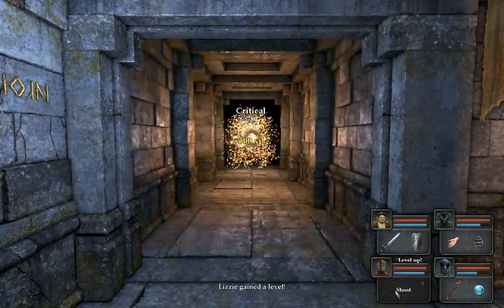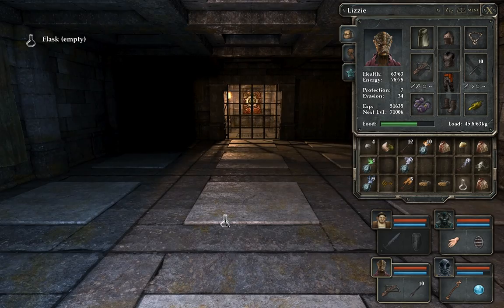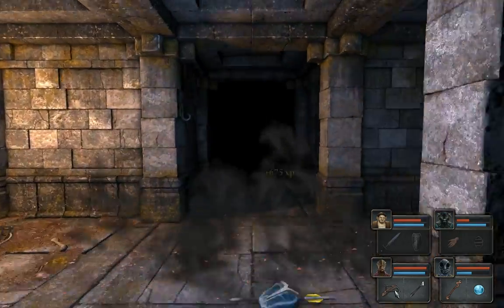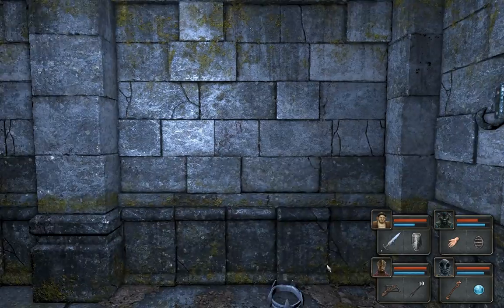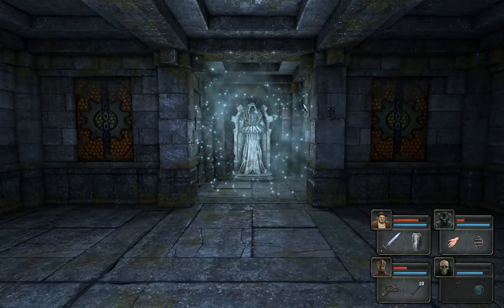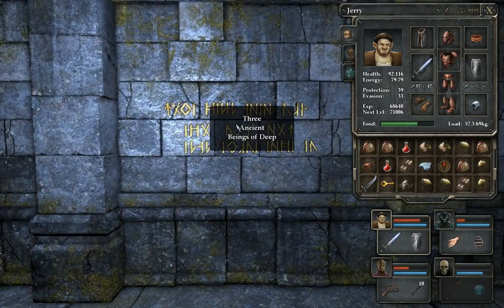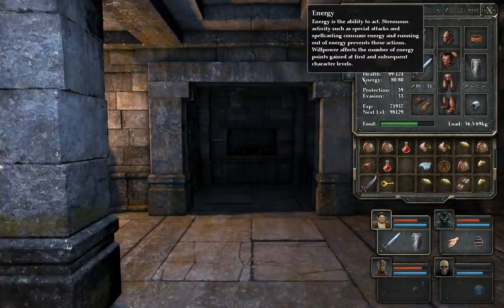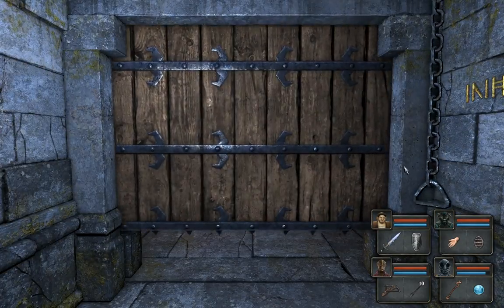Let's Play Legend of Grimrock: Goromorg Temple I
The Party descends into the temple of a race that existed long before civilization rose.  Also the accordion comes back.

Guests: A_Raving_Loon, Best Friend Skull, UZWorm, TheVoiceofDog